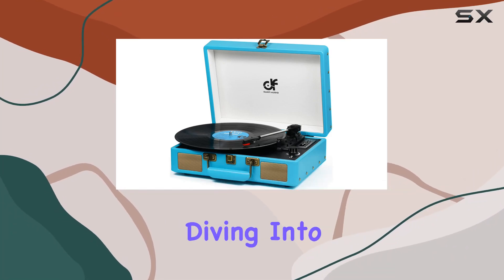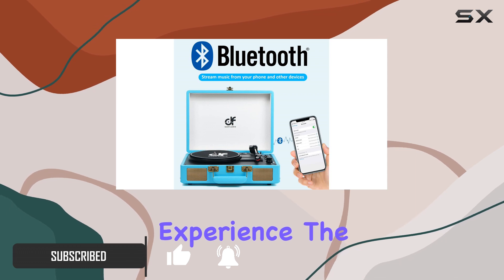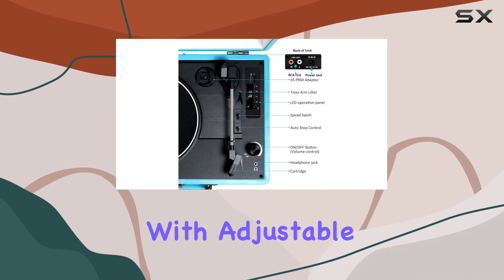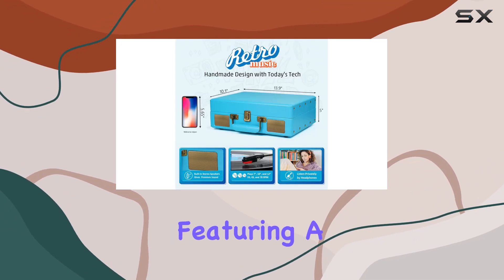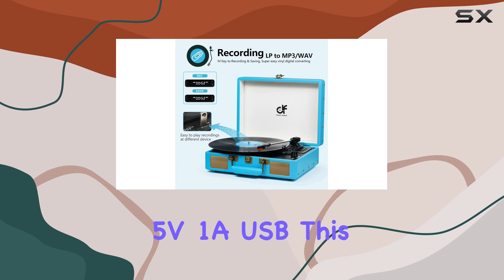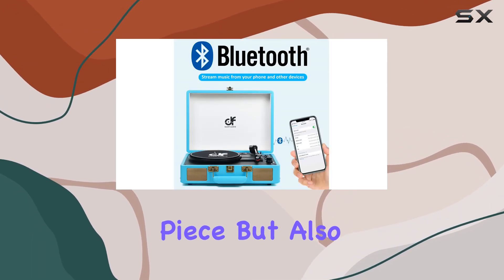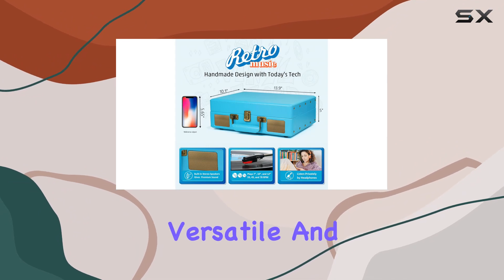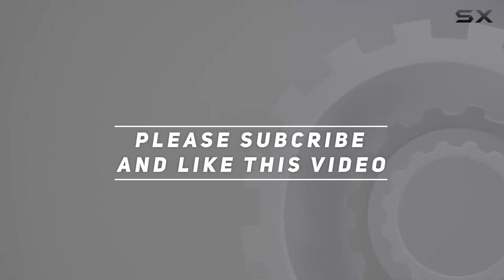Vintage Bluetooth Suitcase Record Player Review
0:00 Intro
0:06 Review

Things that we mentioned in this video:
Vintage Bluetooth Suitcase Record : B0CG3CWC91